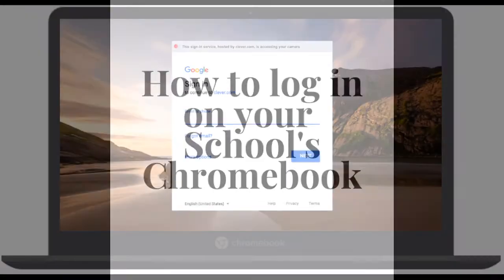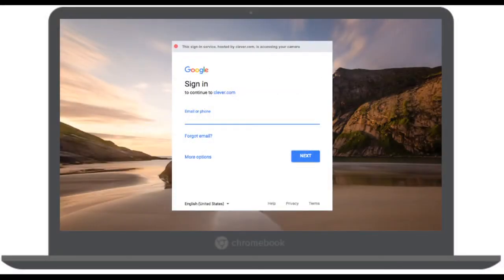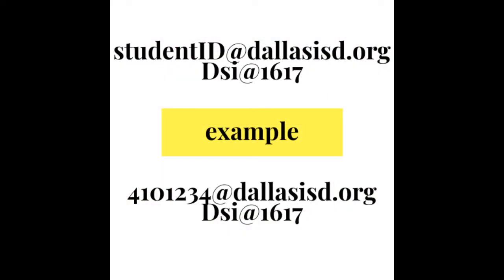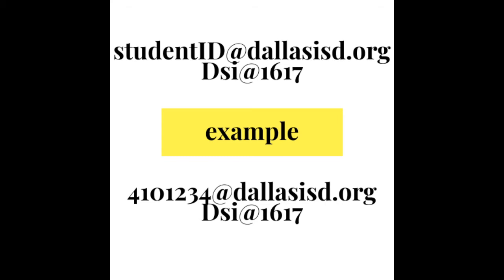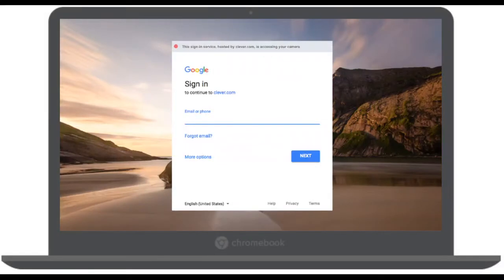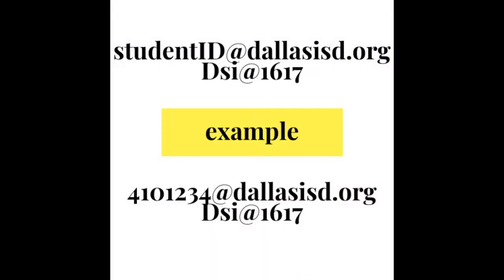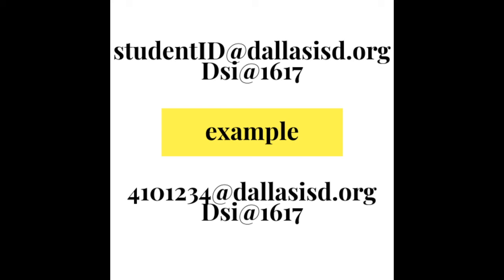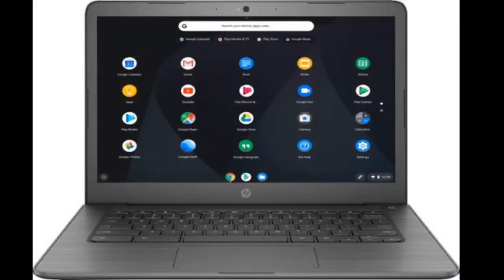How to Login on Chromebook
In this video parents and students can see how to log in to the chromebook given by the school.